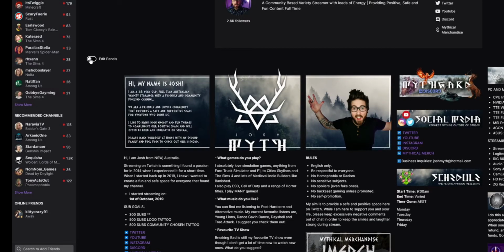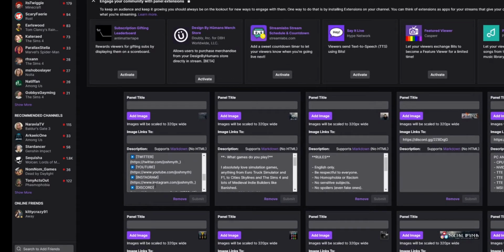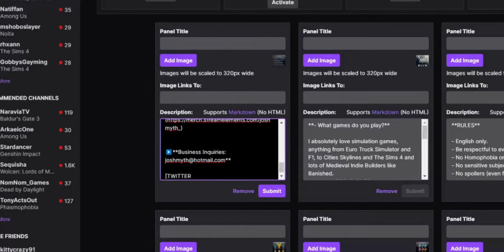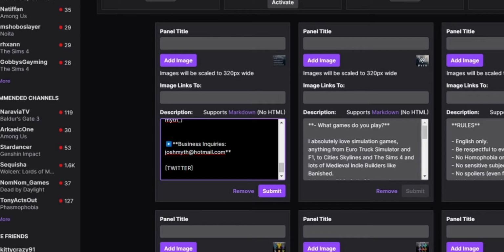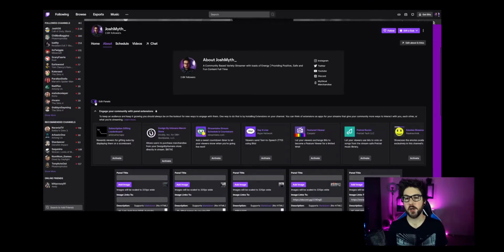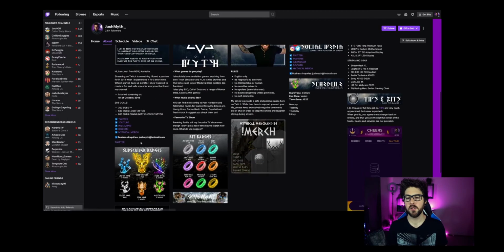How to Add Clickable Links to your Twitch Profile | Twitch Banners Tutorial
Take a look at my Highly Rated eBook on Amazon, Inspiring Growth for streamers, and learn how to grow your audience and monetize your stream!

Where am I? During my full time streaming and content journey, I had an amazing opportunity provided to me in my career. That meant, no more streaming or creating content! I hope you can still find some really valuable information within my channel for your streaming journey.